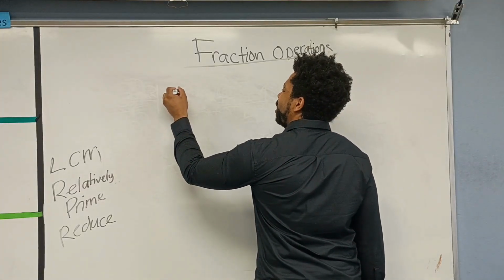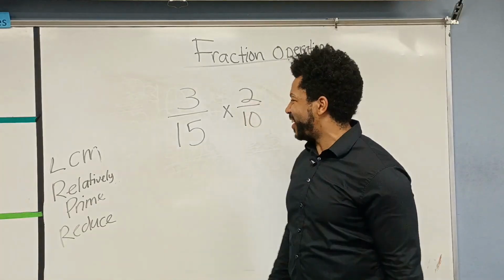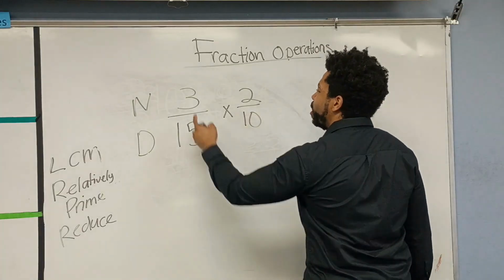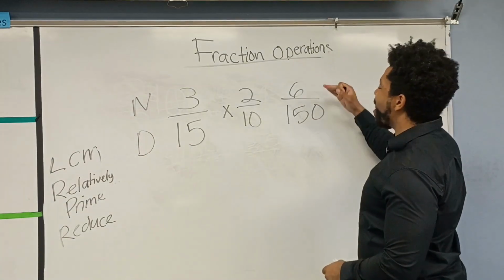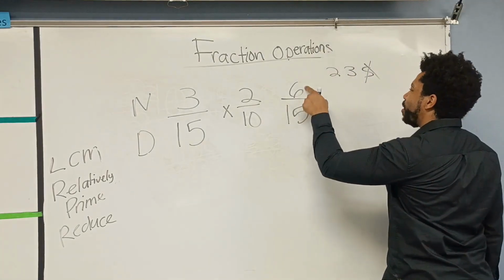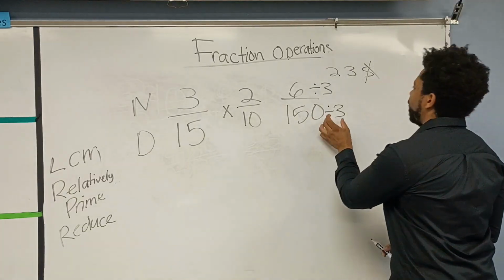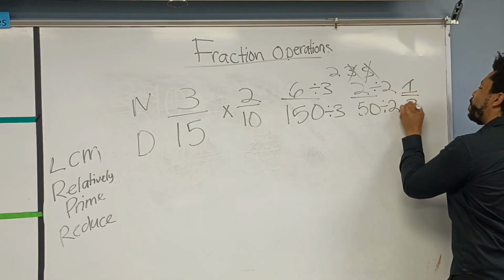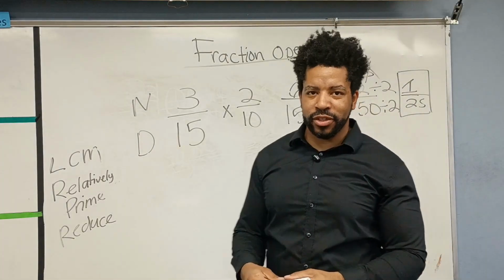Multiplying Fractions and Clarifying Mistakes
Take your time on this skill ! This one is used alot in the higher maths , and if you can understand this principle here , you can apply what you know later. May God bless you, keep you , and make his face shine upon you !